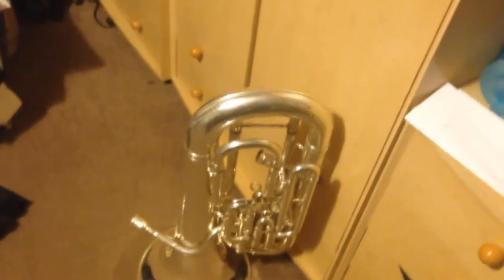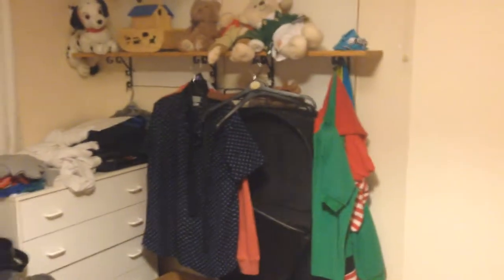How to spend a random monday evening.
Basically, my grandparents are away and I am left on my own in their house and after recording a video and joining in with my friends livestream, I decided to sleeping the double bed like a big boy!!!

Enjoy! :D

Check more of my videos

See ya soon guys!
Tick Tick BOOM!